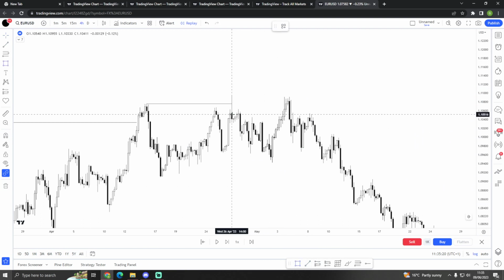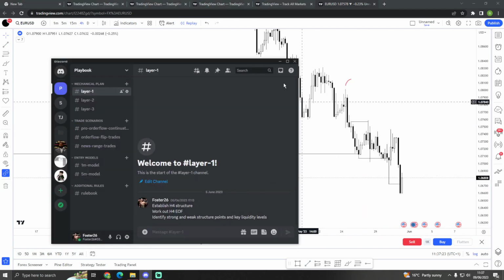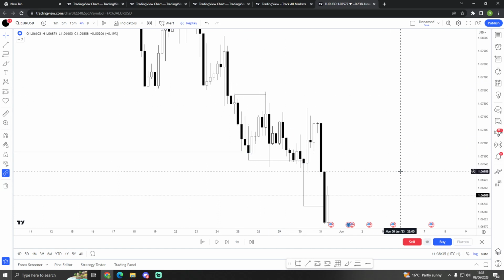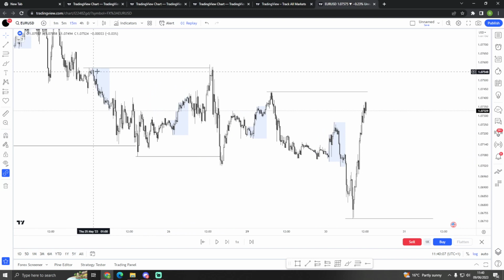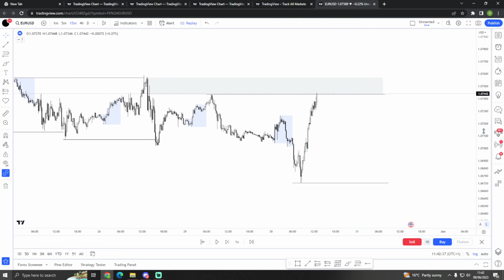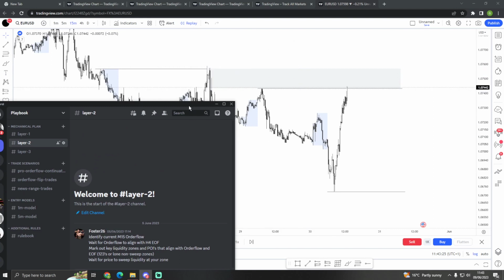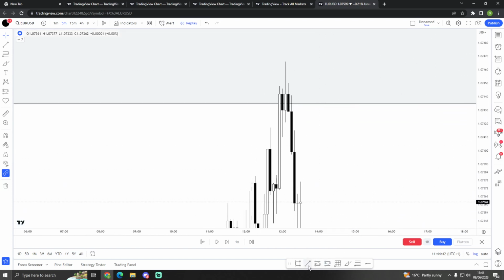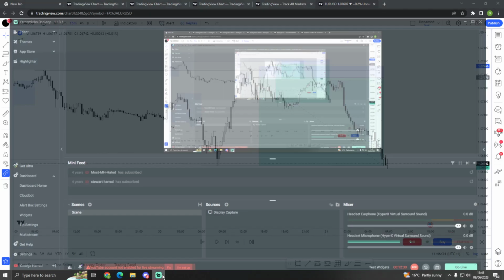EURUSD 7.5R TP Trade breakdown 30/05/23